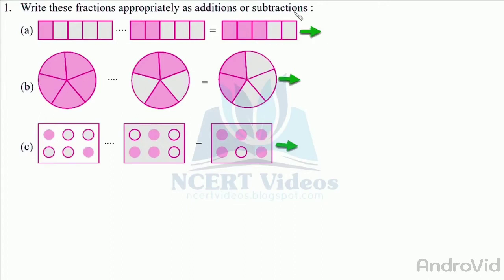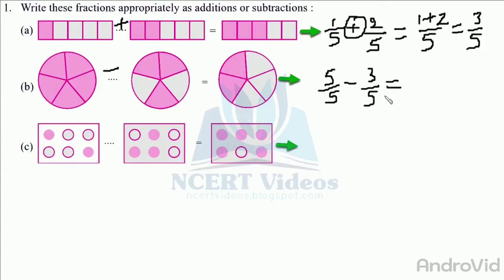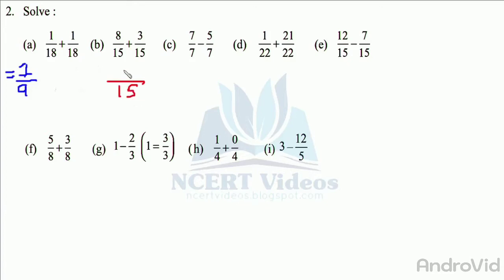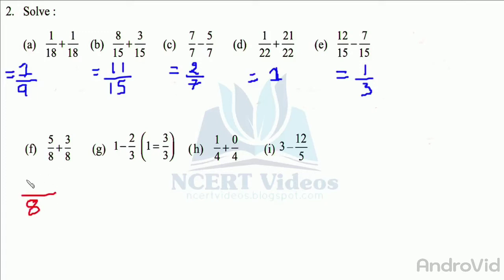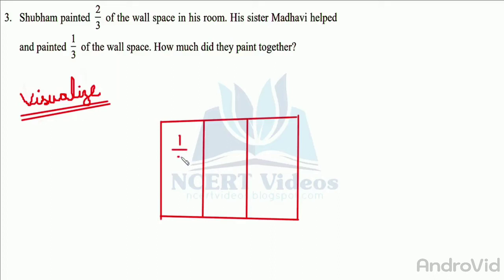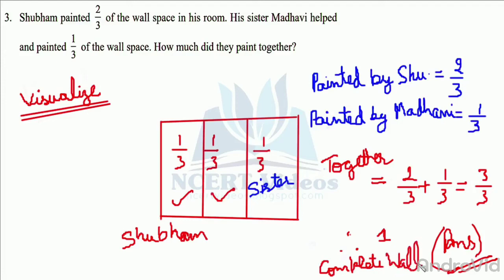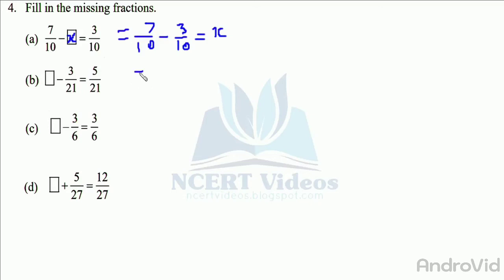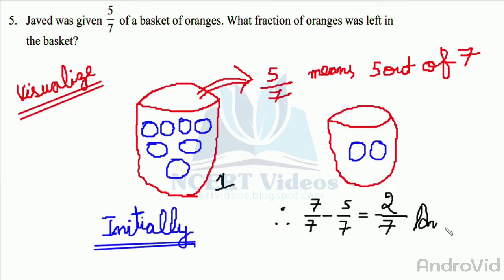Class 6th Mathematics Chapter 7 Ex. 7.5 (All solutions)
Solutions and explanation of Ex. 7.5 of class VI